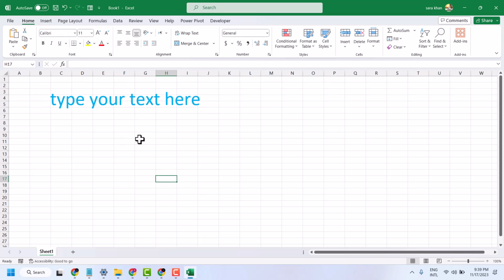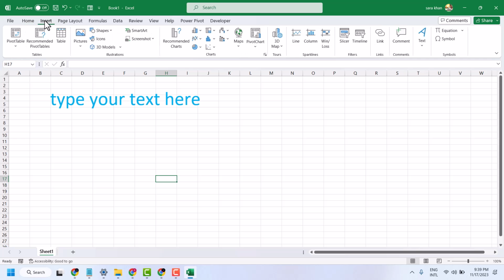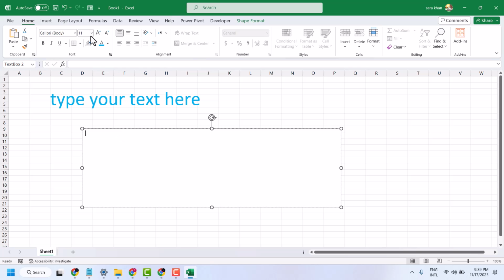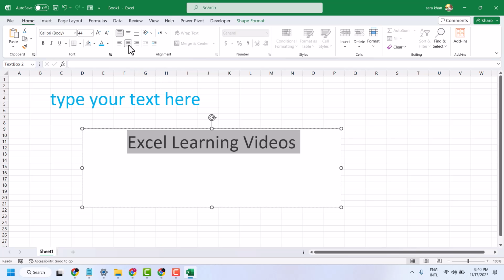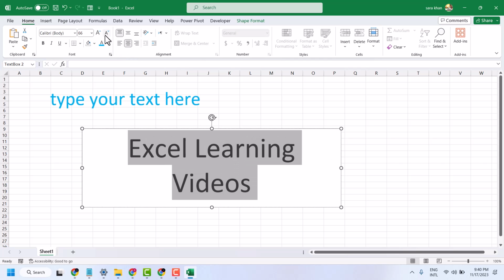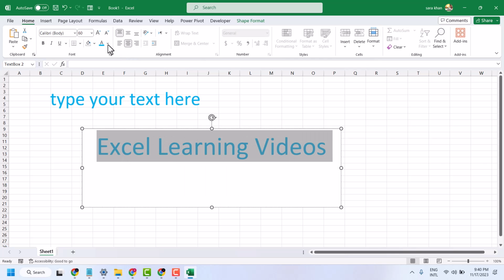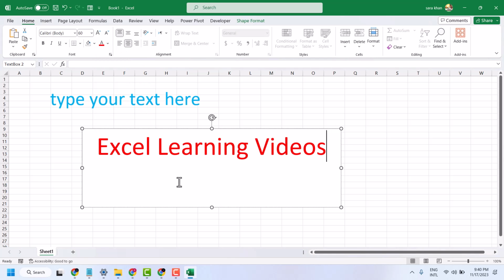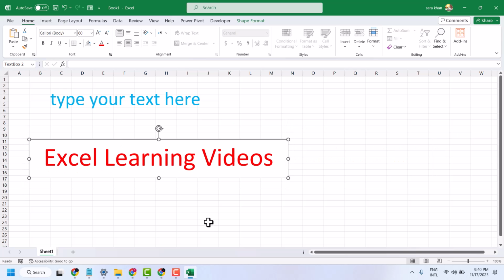How to Add, Edit, and Remove a Text Box in Excel☝️